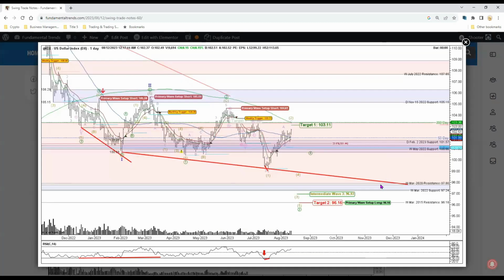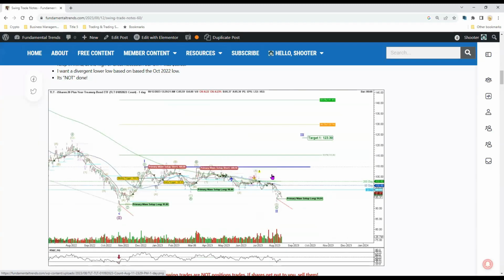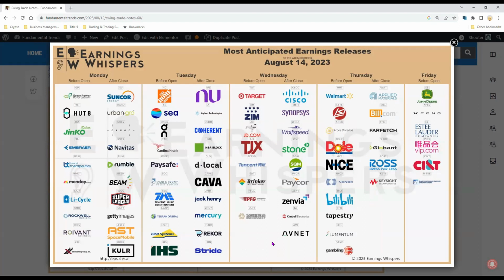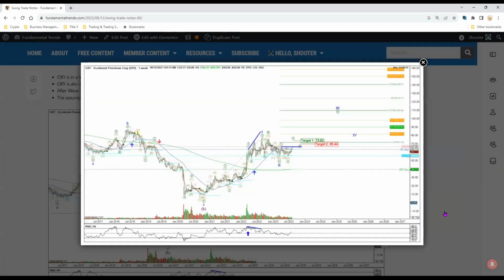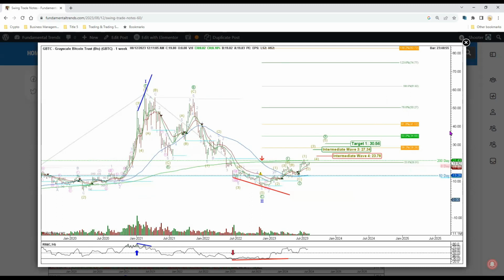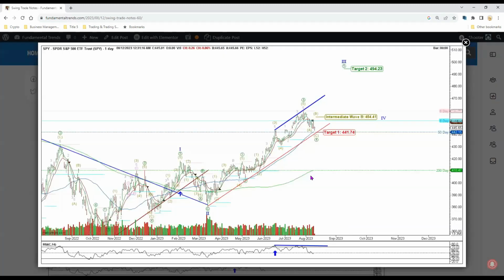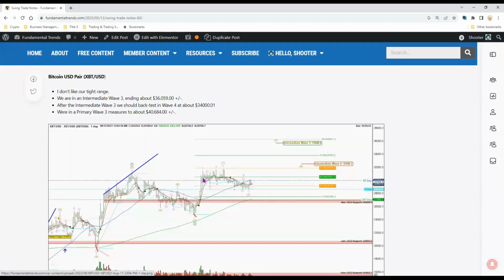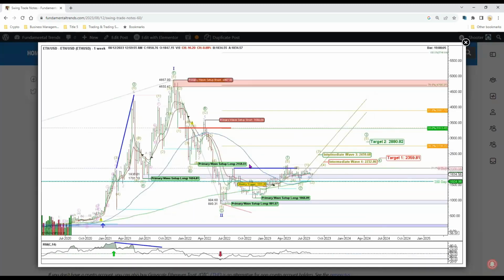Weekend Box Scores - Swing Trade Notes Addition